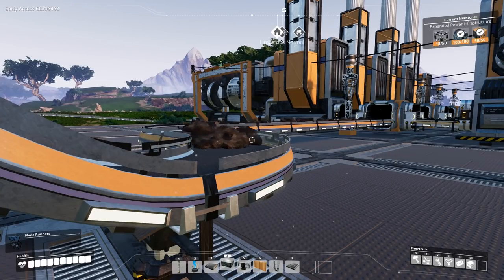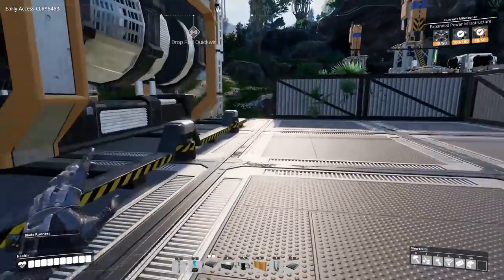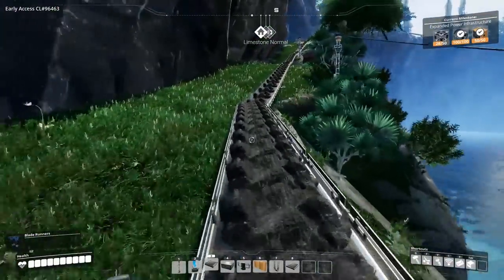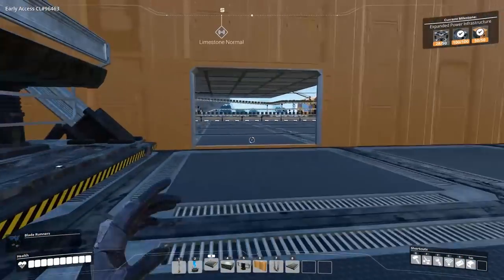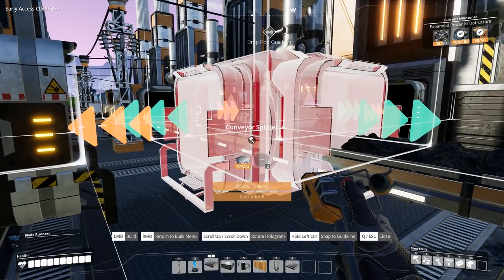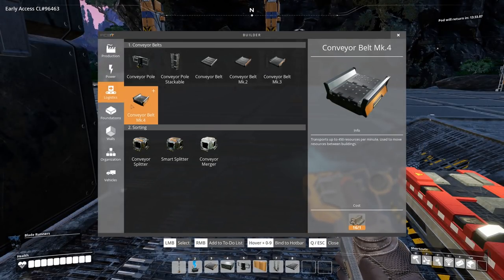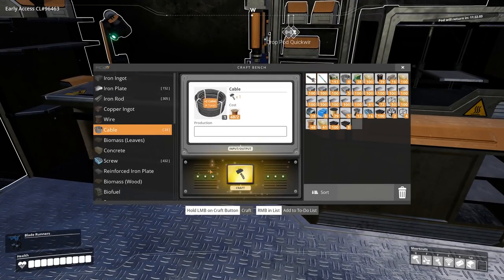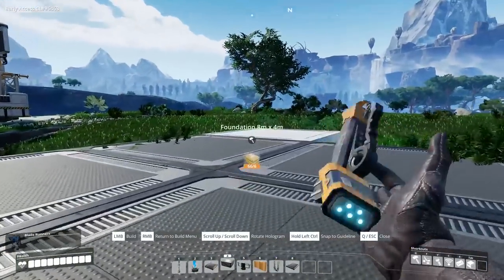Satisfactory Early Access E12 - Fuel Generator and Scaling Steel!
Time to get the (current) end game generator up and running from our crude oil, via fuel!